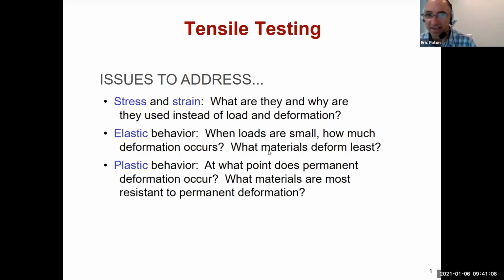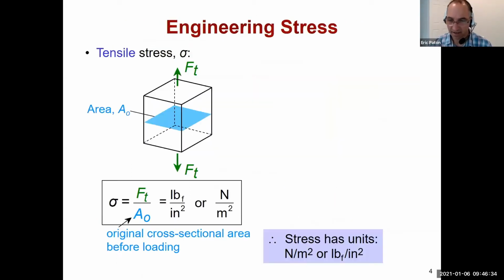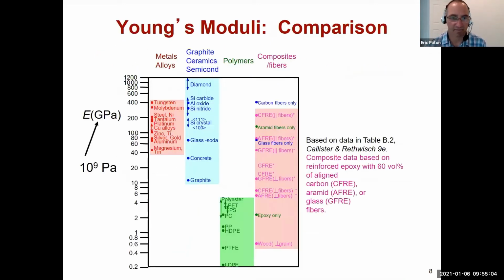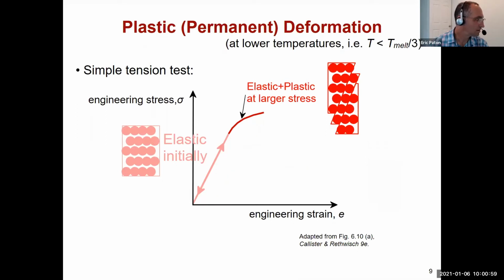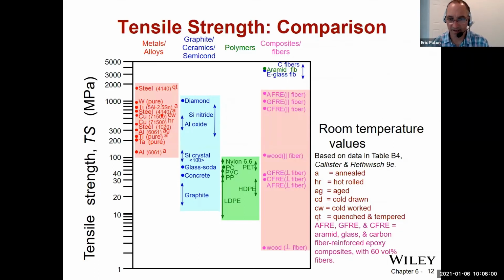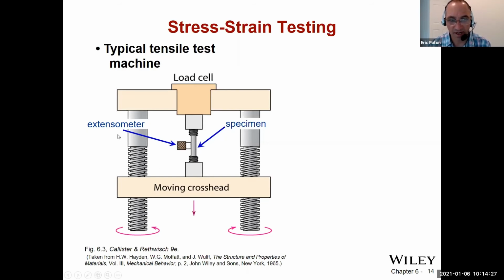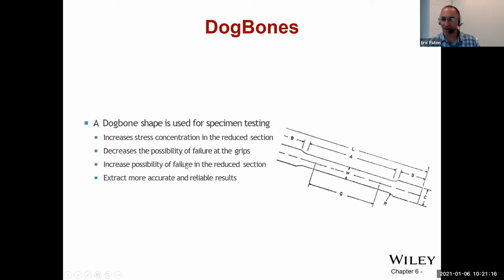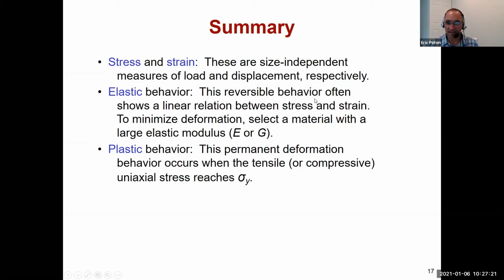Tensile lecture video